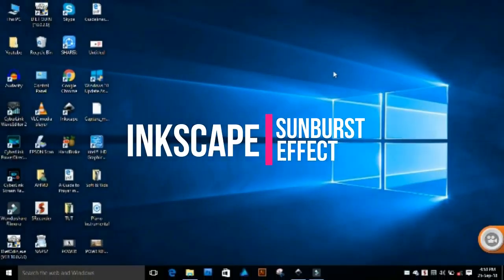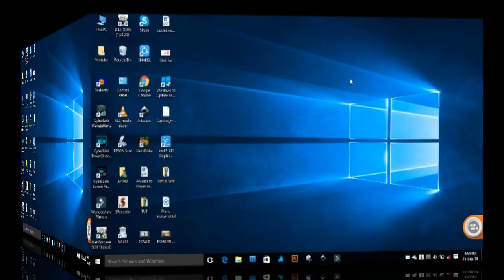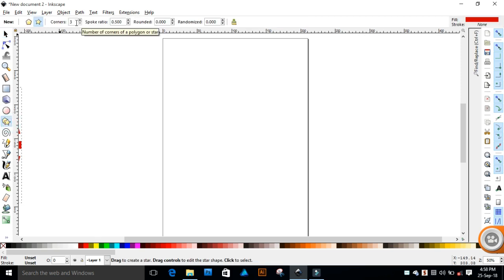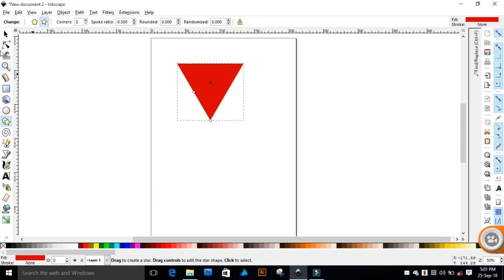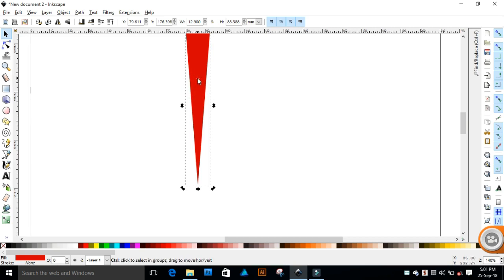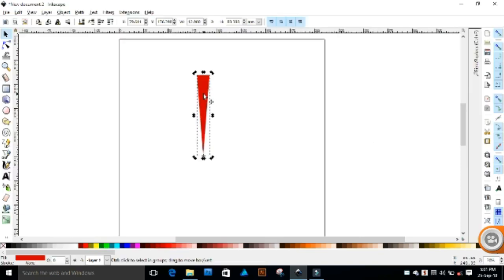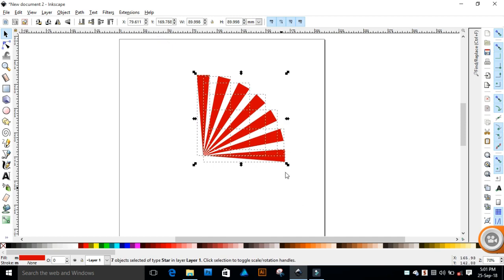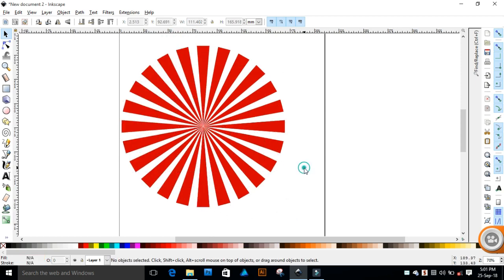How to create a Sunburst in Inkscape | Duplicate and Rotate Shapes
Learn how to make sunburst effect in inkscape in less than a minute.

Music Courtesy : Audio Trend